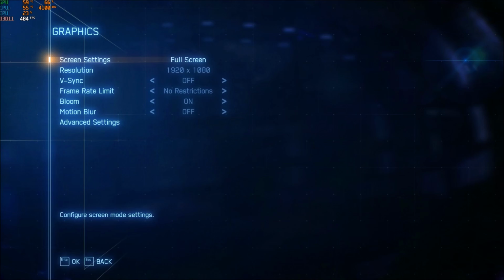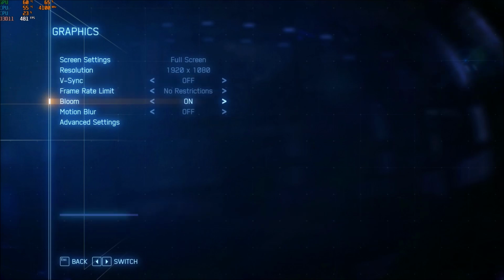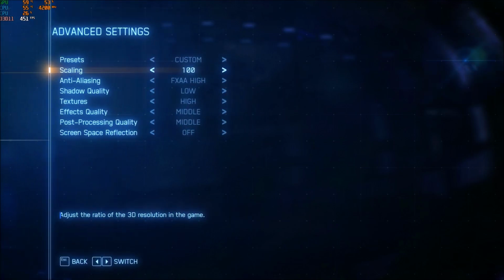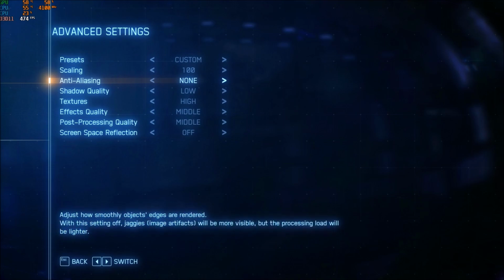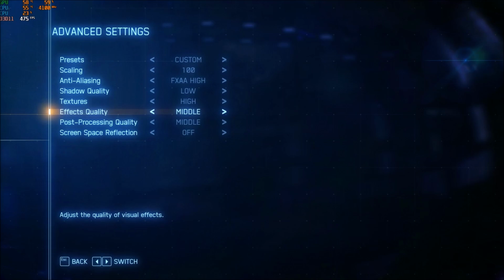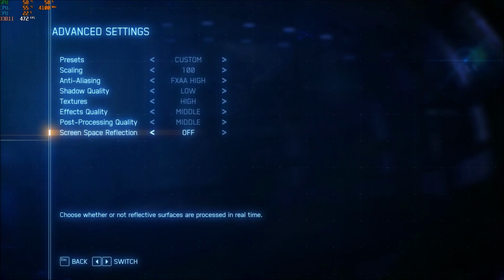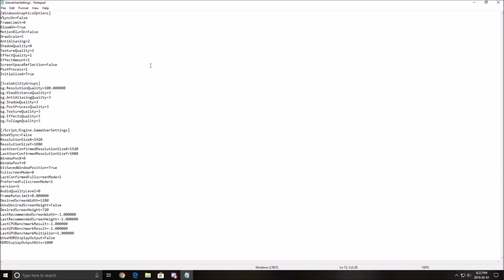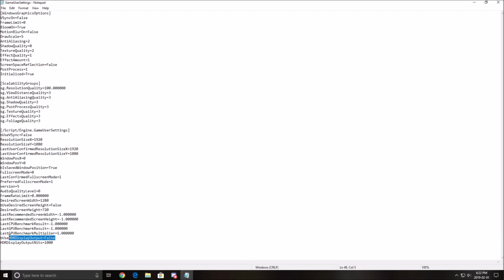Ace Combat 7 Skies Unknown : How to Increase your performance / BOOST your FPS on any PC!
This is a simple tutorial on how to improve your FPS on Ace combat 7. This guide will help your to optimize your game.
This tutorial will give you a performance and boost fps in Ace combat 7.

Fps fix on Ace combat 7.

improve fps Ace combat 7 + fps fix Ace combat 7.

My Configuration:

CPU: Ryzen 2700x
GPU: Nvidia EVGA 2070 Black Gaming 8 gig
Ram: 16 GIG DDR3
Headset: Hyper X Cloud 2
Headphone: Sennheiser HD 598 Special Edition
Microphone: Blue Yeti
Keyboard: HyperX Alloy FPS Pro Tenkeyless
Mouse: Logitech G305
Mousepad: Corsair Vengeance MM200 Wide edition
Camera: Logitech C920